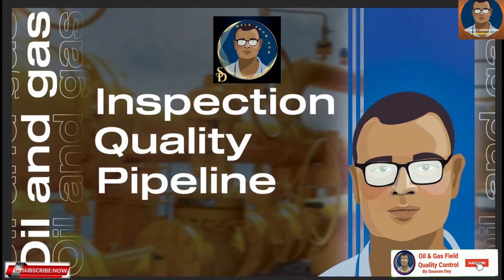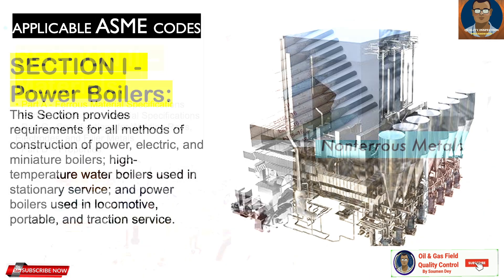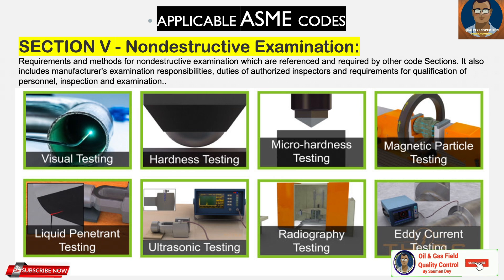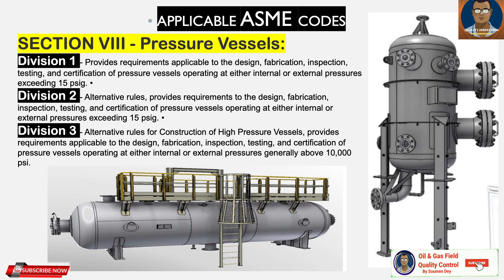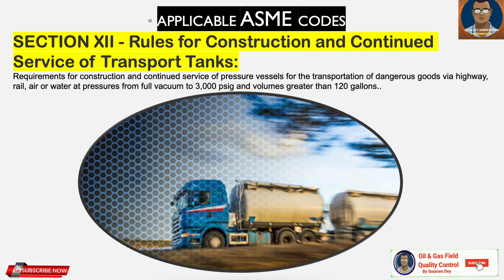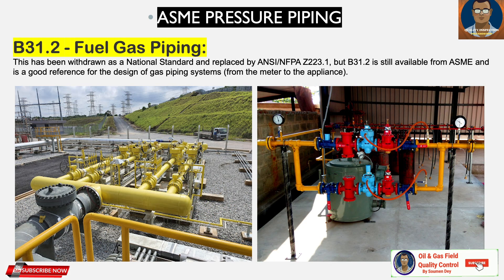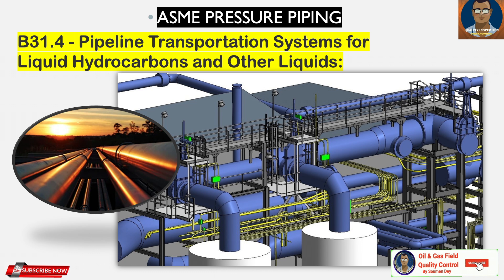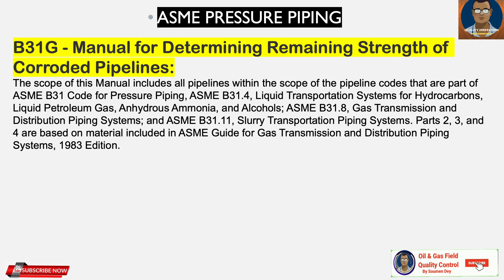ASME codes for pressure vessels and piping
ASME codes
ASME codes for appliances typically cover boilers, pressure vessels, and associated equipment used in industries, homes, and other applications. These codes ensure the safe design, construction, operation, and maintenance of such systems. Below is a description of relevant ASME codes that apply to appliances and related systems:

### **1. ASME Section IV: Rules for Construction of Heating Boilers**
- **Purpose**: Regulates design and construction of boilers used in low-pressure steam or hot water heating systems.
- **Appliances Covered**:
  - Residential boilers
  - Small industrial heating boilers
- **Key Aspects**:
  - Sets maximum pressures:
    - Steam boilers: 15 psig
    - Hot water boilers: 160 psig
  - Temperature limits for safety (e.g., 250°F for hot water systems).
  - Includes guidelines for materials, welding, and inspection.

### **2. ASME Section VI: Care and Operation of Heating Boilers**
- **Purpose**: Provides recommendations for maintaining heating boilers.
- **Appliances Covered**:
  - Boilers in residential and commercial heating systems.
- **Key Aspects**:
  - Maintenance tips for long-term boiler performance.
  - Inspection techniques to avoid common hazards like overheating or leaks.

### **3. ASME Section X: Fiber-Reinforced Plastic Pressure Vessels**
- **Purpose**: Covers the construction of pressure vessels made of non-metallic materials, often used in specialty appliances.
- **Appliances Covered**:
  - Water heaters
  - Chemical storage tanks
- **Key Aspects**:
  - Lightweight construction.
  - Guidelines for specific applications where corrosion resistance is crucial.

### **4. ASME B31.5: Refrigeration Piping and Heat Transfer Components**
- **Purpose**: Specifies rules for refrigeration systems, including piping and associated components.
- **Appliances Covered**:
  - Refrigerators
  - Air conditioning systems
  - Freezers
- **Key Aspects**:
  - Safety in refrigerant handling.
  - Pressure and temperature limits for refrigerants.

### **5. ASME Section XII: Transport Tanks**
- **Purpose**: Provides rules for transportable pressure vessels often used in gas delivery.
- **Appliances Covered**:
  - Portable propane tanks for heaters or grills.
- **Key Aspects**:
  - Standards for mobility and safety during transportation.
  - Emphasis on material durability and leakage prevention.

### **6. ASME B16 Standards: Valves, Flanges, Fittings, and Gaskets**
- **Purpose**: Defines dimensions and safety standards for components used in pressurized systems.
- **Appliances Covered**:
  - Gas lines for stoves or water heaters.
  - Valves in home heating or cooling systems.
- **Key Aspects**:
  - Compatibility and reliability of fittings.
  - Corrosion resistance in appliance applications.

### **Why Are ASME Codes Important for Appliances?**
1. **Safety**: Ensures devices operate within safe pressure and temperature limits.
2. **Durability**: Guarantees materials and construction methods meet high standards.
3. **Regulatory Compliance**: Many local and international laws require ASME compliance for certain appliances.
4. **Reliability**: Ensures systems perform as expected without failure.

Let me know if you'd like a more detailed description of any specific ASME section or appliance application!